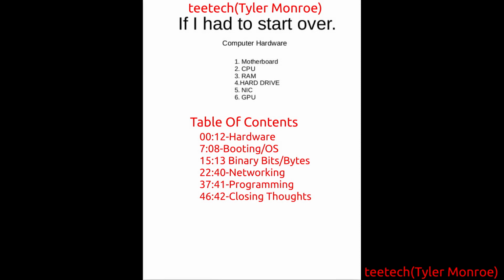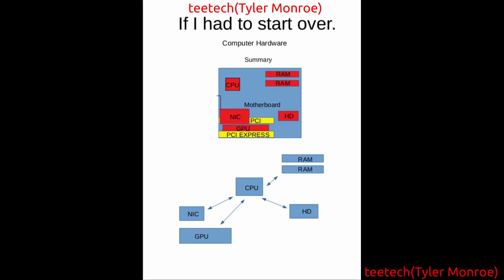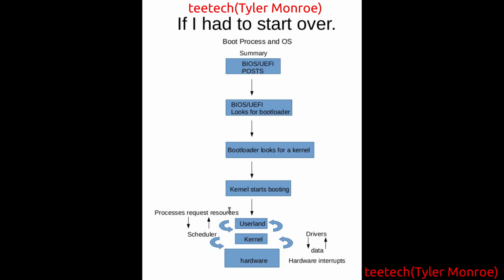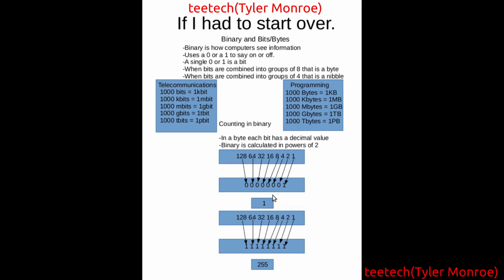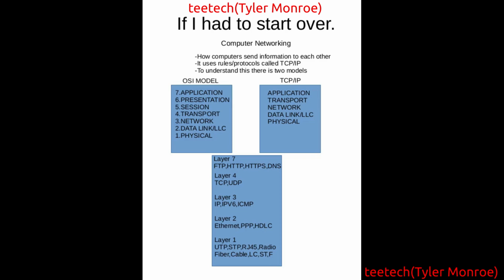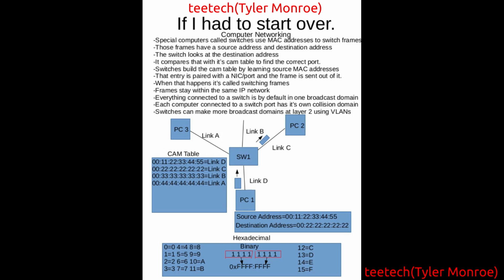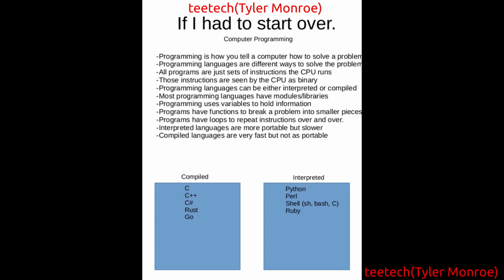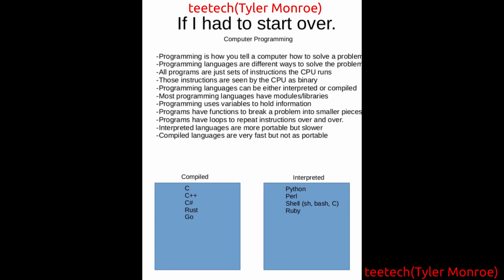Computer Basics 101/If I had to start over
Resources
see end of video.